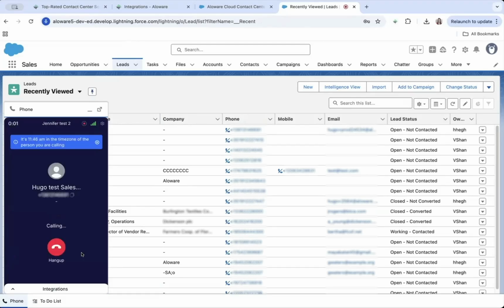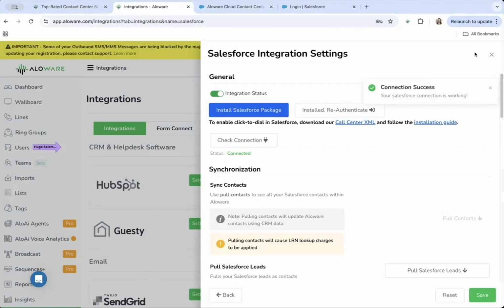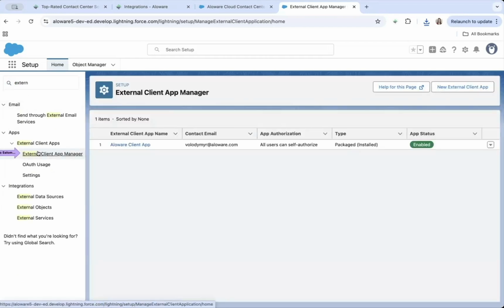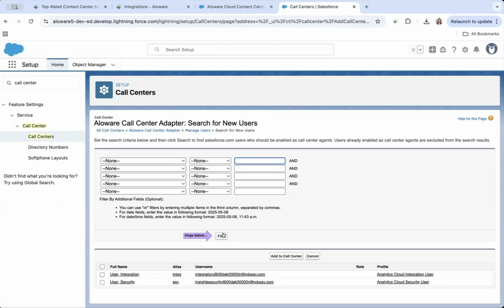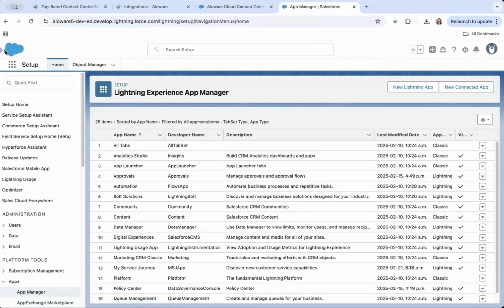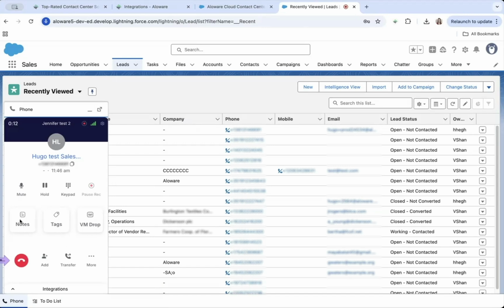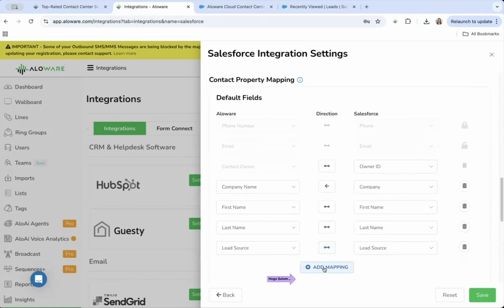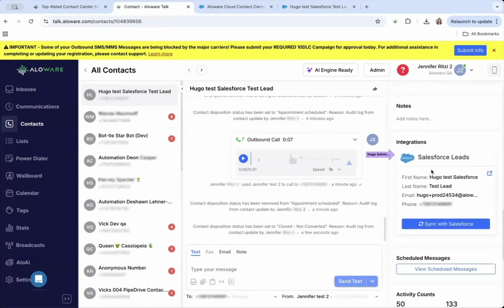Setting Up Your Aloware + Salesforce Native Integration A Step by step Guide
Learn how to connect Aloware with Salesforce in just a few steps. This technical walkthrough covers everything—from installing the Salesforce package and enabling click-to-call to syncing lead statuses and configuring the CTI dialer inside your Sales Console. Get the full Aloware Talk experience directly inside Salesforce.